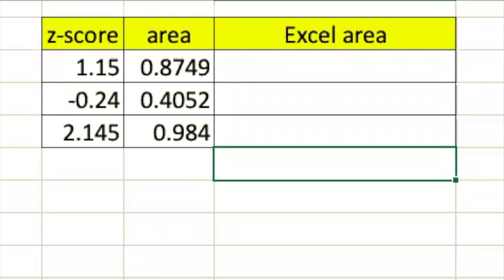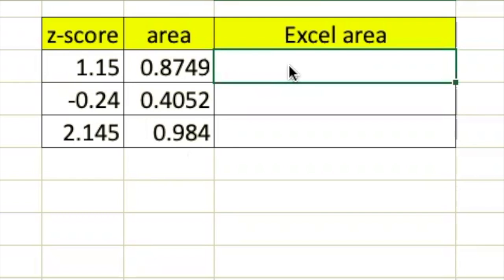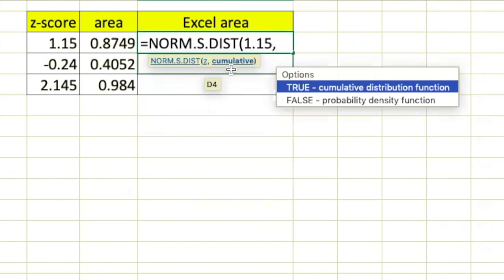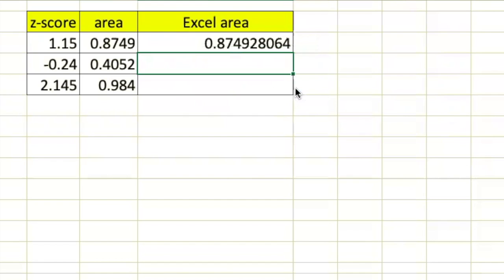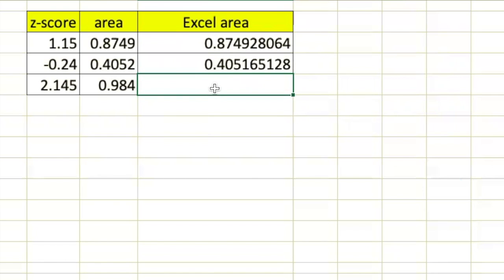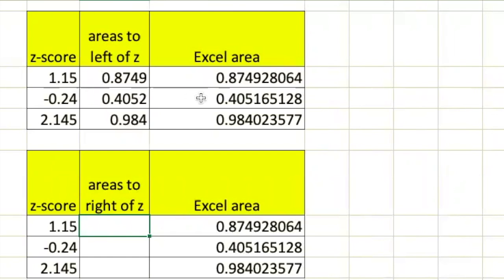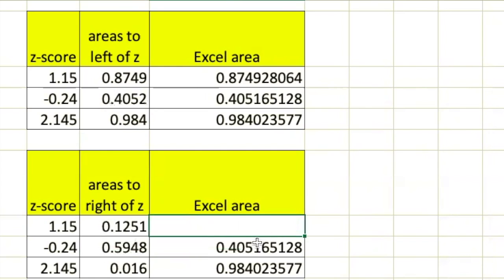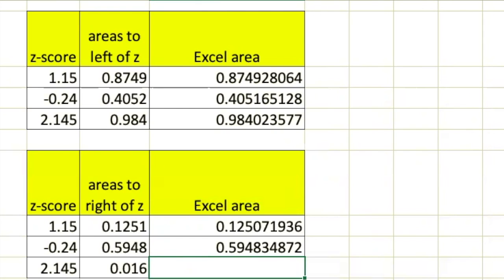Using Excel to Find Areas Corresponding to z-scores